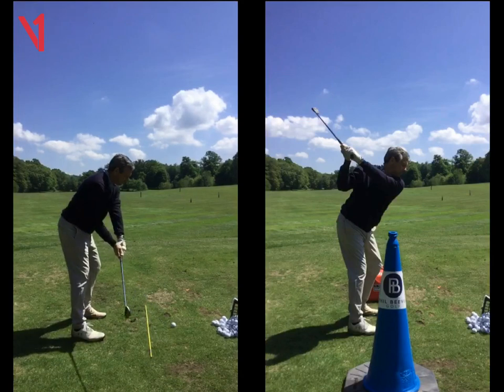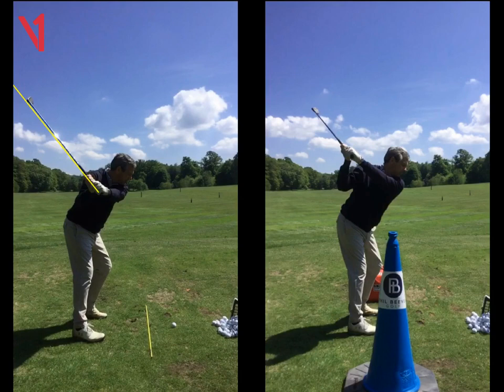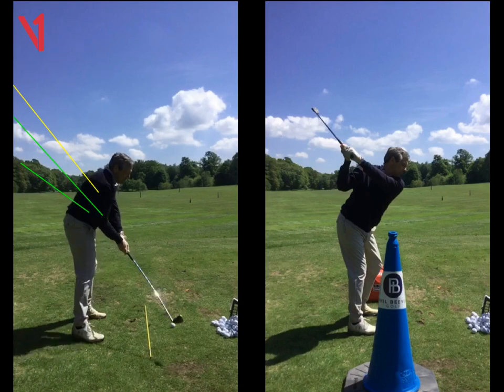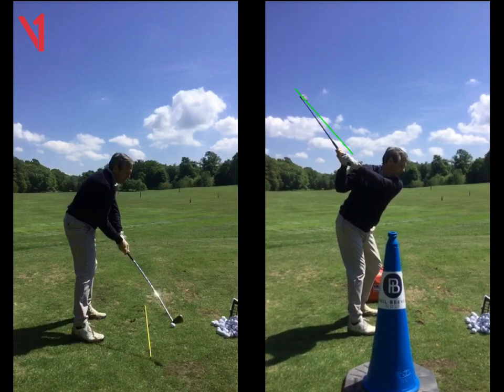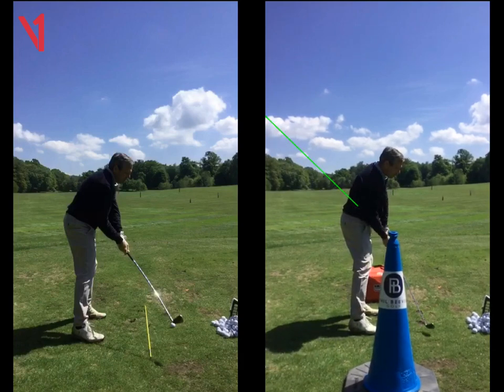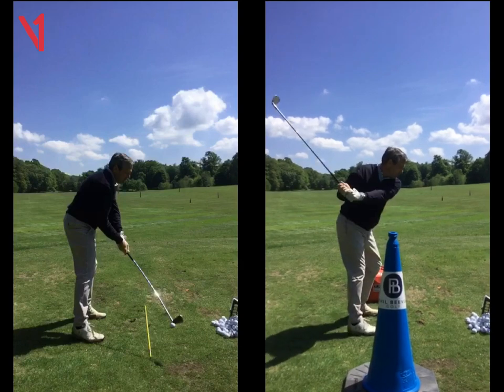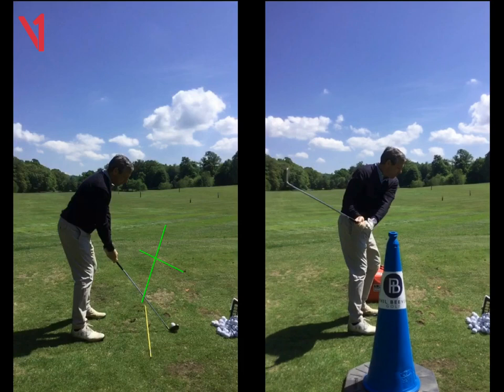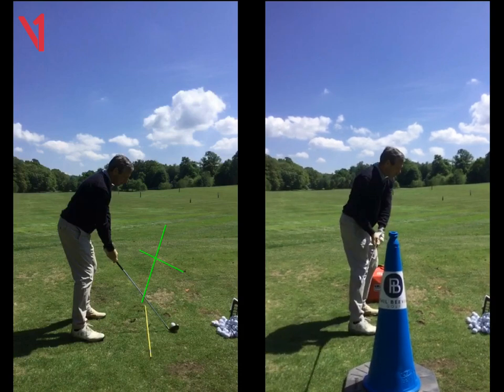Danny DL Swing Review